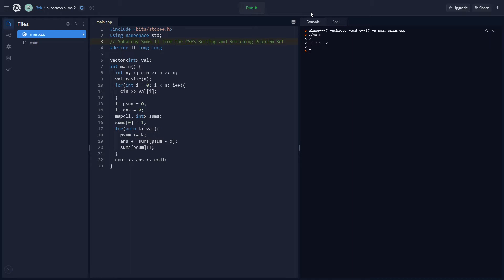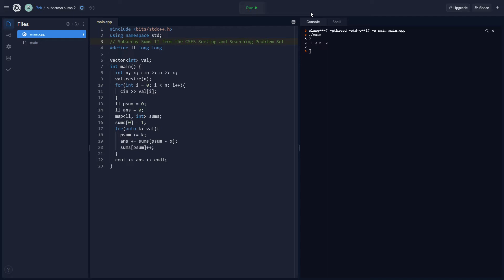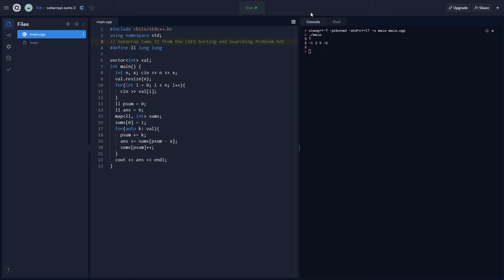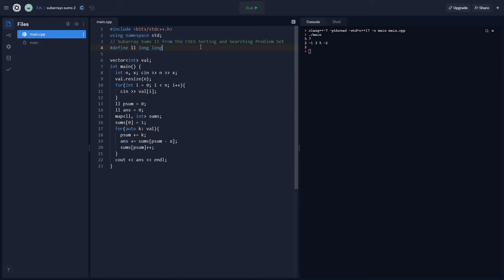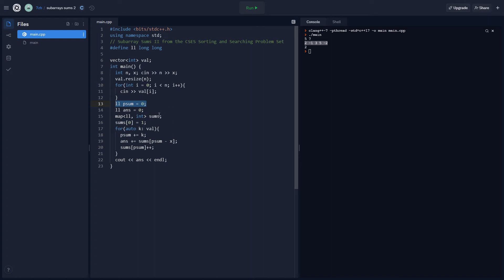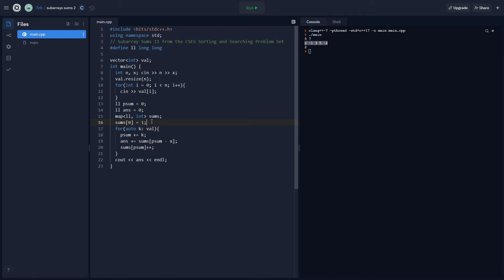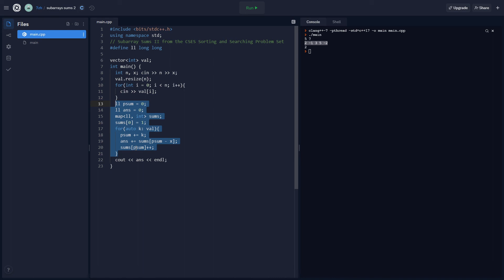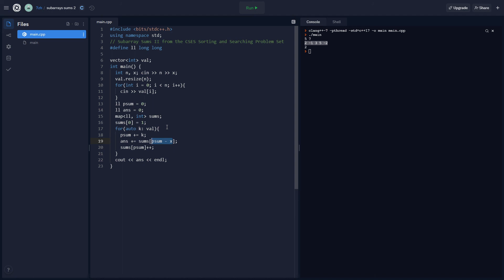USACO Log Day 54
In this video, I go over Subarray Sums II from the CSES Sorting and Searching Problem Set. This problem is classified as an easy difficulty prefix sum problem. Prefix sum is now recommended for people before doing sorting and searching, which I completely agree with. The USACO.guide people really did a good job with this.